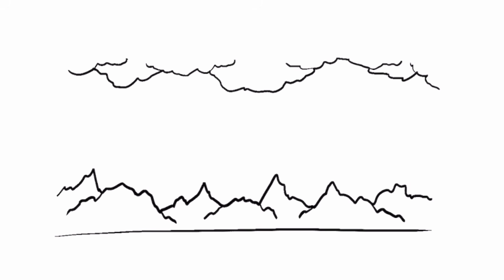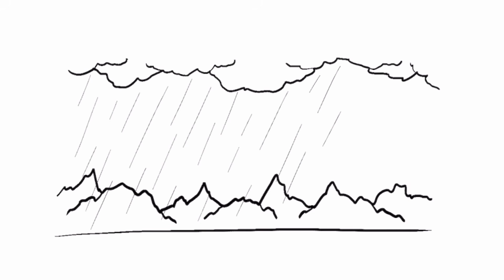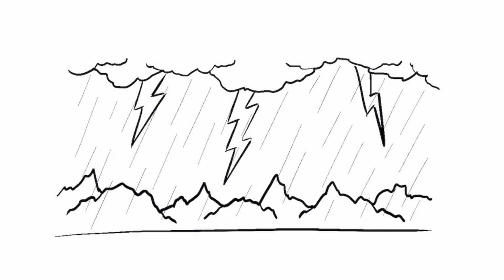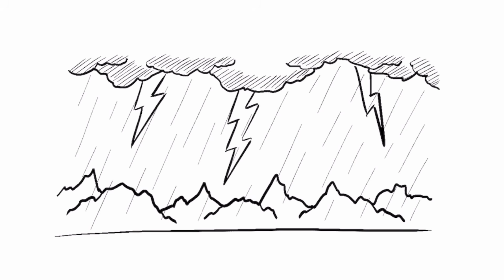🌩️ How to Draw a Simple Storm Cloud | Step-by-Step Lesson 🌧️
Let’s bring the weather to your sketchpad! In this moody and creative tutorial, kids will learn how to draw a simple storm cloud with bold curves, jagged lightning bolts, and a dramatic shape. This drawing is great for exploring natural forms and capturing the energy of a stormy sky.

Whether you’re drawing a full weather scene or just want to sketch something powerful, this storm cloud is a fun way to experiment with line and emotion.

📌 What Kids Will Learn:
- How to draw a storm cloud step by step
- Techniques for sketching puffy cloud shapes and sharp lightning
- How to show mood and energy in a drawing
- A fun and expressive way to explore weather in art

👦👧 Best for kids ages 5+, perfect for weather units, seasonal lessons, or creative storytelling art.

🖍️ Materials Needed:
- Pencil or pen
- Paper
- Eraser